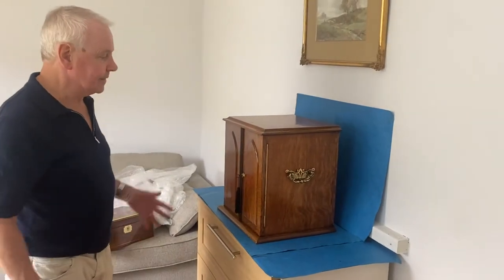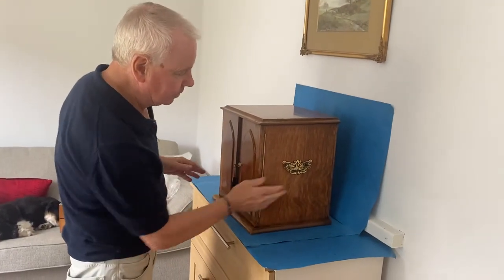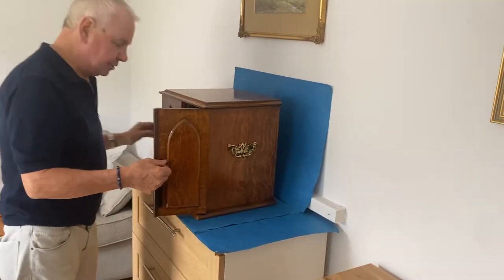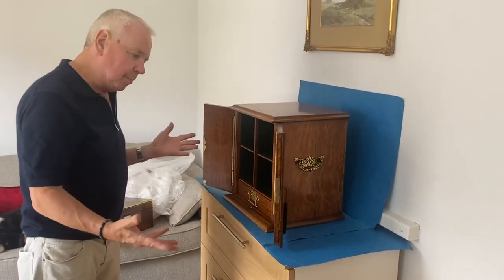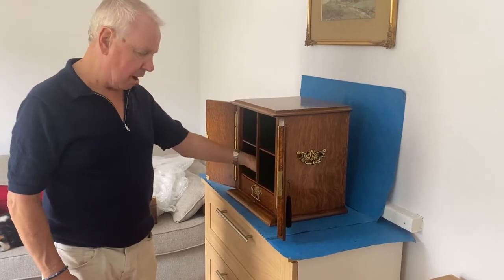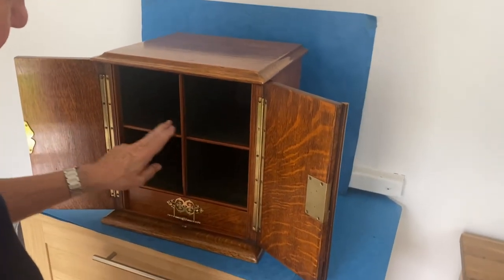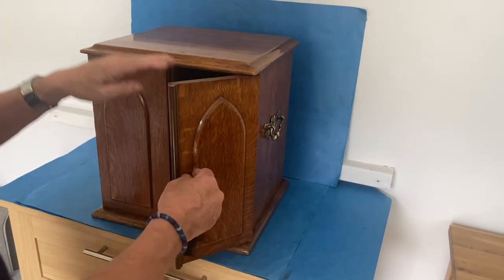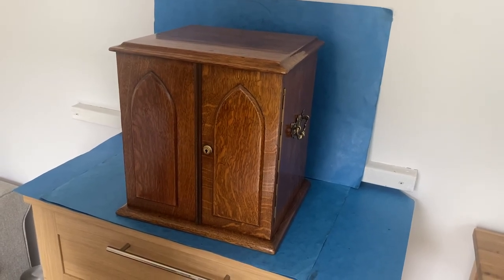Victorian Oak Cabinet Featuring A Brahma Lock.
An exceptional example of a Victorian Gothic style oak cabinet dating back to c.1870. The cabinet features wonderful panels to the front with brass handles to the sides and a fully working brahma lock and tasselled key.
The cabinet houses four large sections and a drawer with a  decorative brass handle and chunky brass hinges. We have relined the interior with handcrafted marble paper.
Superb quality and condition measuring 36 x 31 and stands 39cm high.